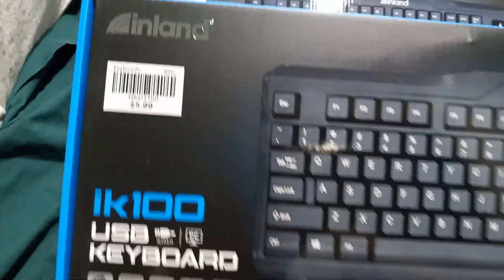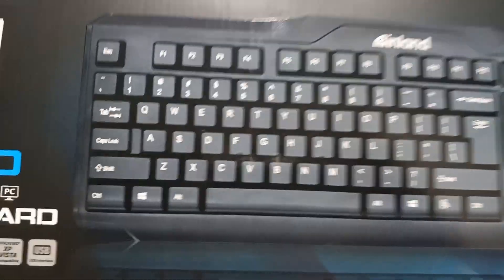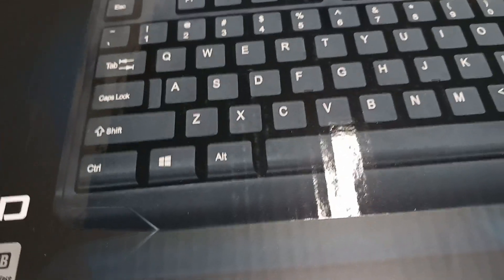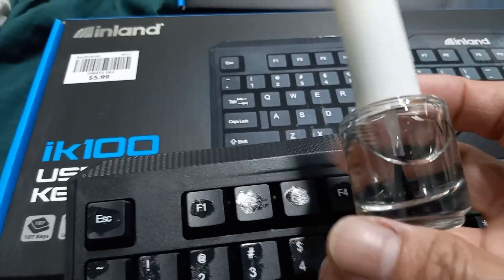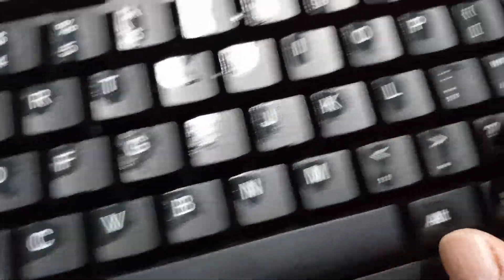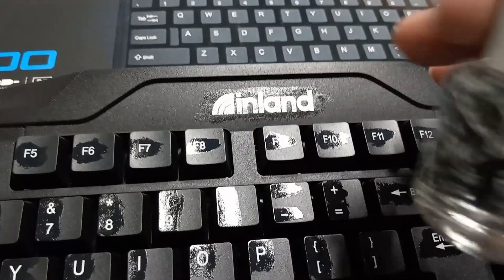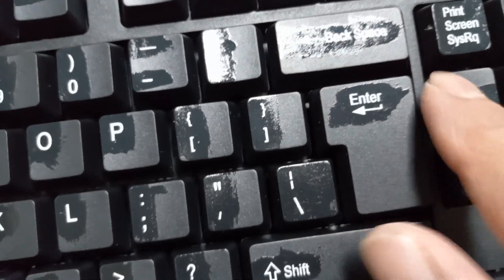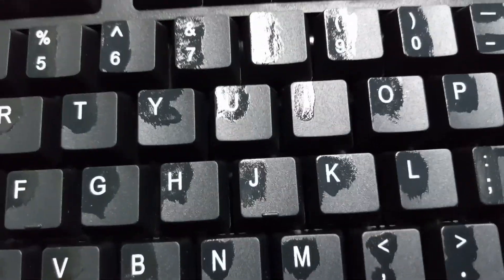Inland ik100 USB Keyboard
This is an Inland brand model ik100 USB keyboard. I bought it from Micro Center for about $4.50 as I just needed a basic keyboard. A few of the reviews stated that the letters, numbers and symbols on the keyboard kept peeling off after awhile. I bought a bottle of clear nail polish and I coated over the letters symbols and numbers sort of laminating them in a way.